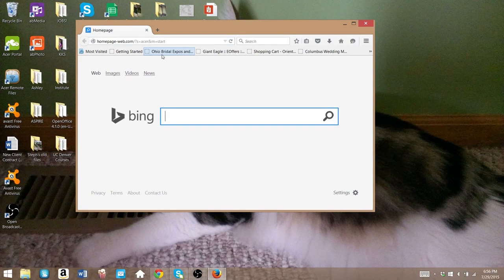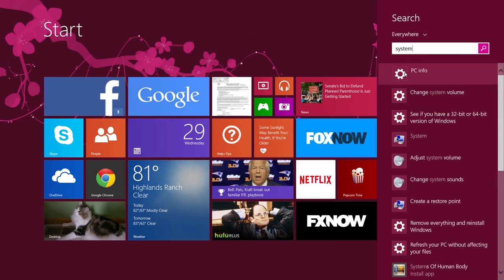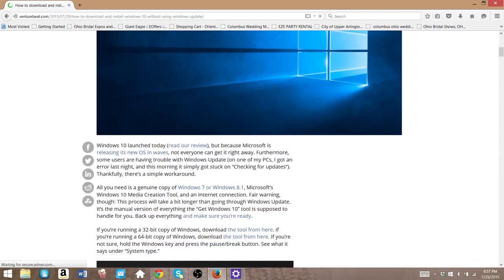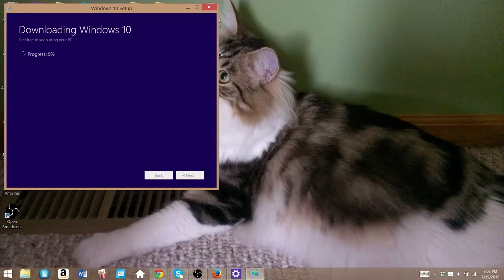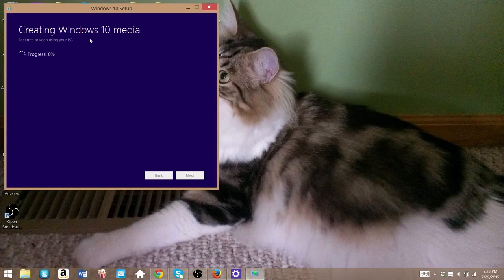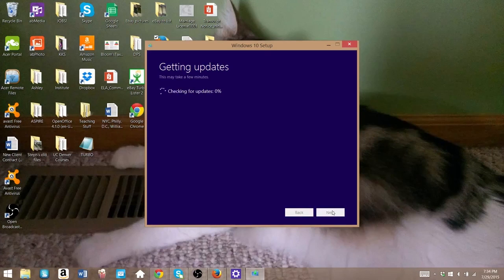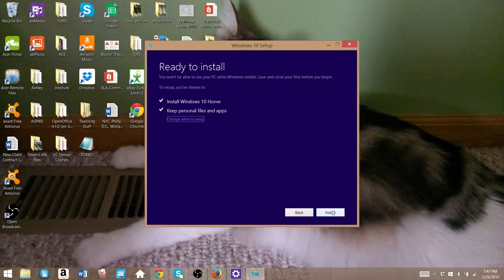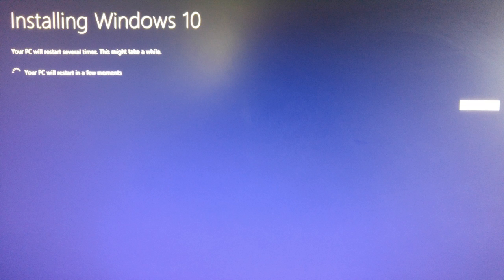How to download and update Windows 10 without Windows Update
Stuck on Windows 7 and Windows 8.1 without Windows Update? Here's how you install Windows 10.